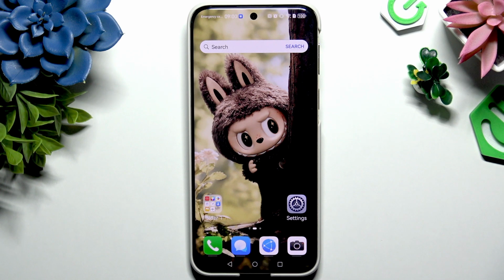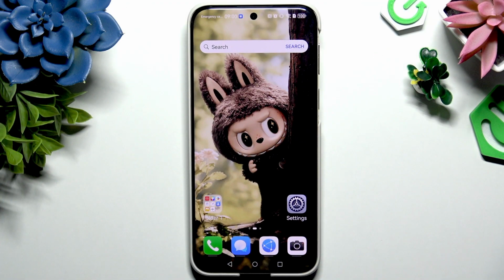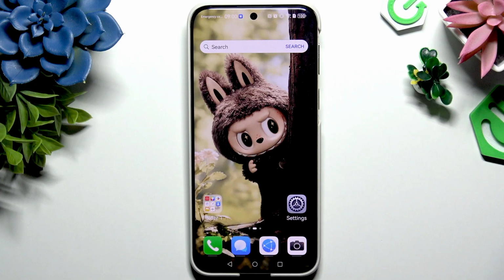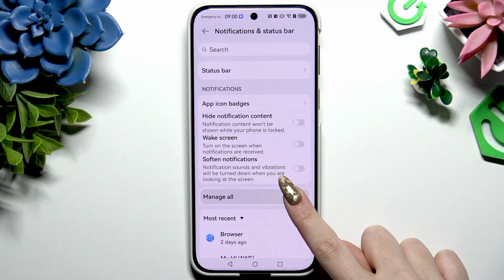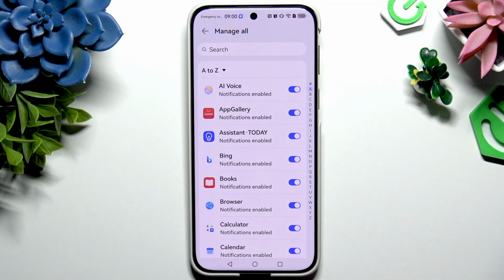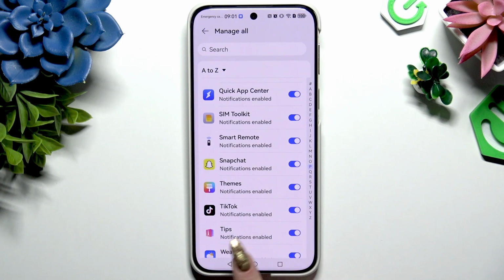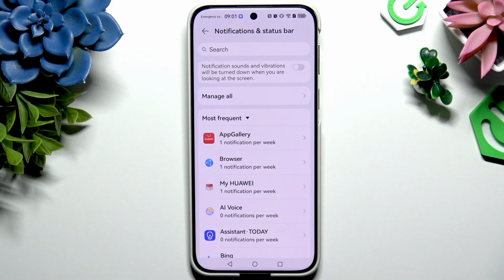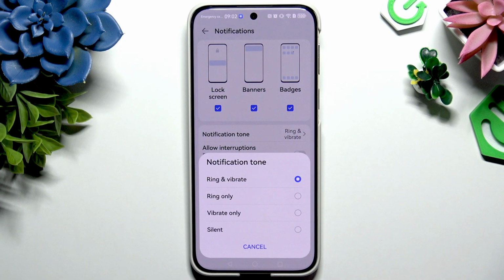HUAWEI Pura 80 Ultra – How to Turn App Notifications On or Off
Learn how to quickly turn app notifications on or off on the HUAWEI Pura 80 Ultra using only the phone’s settings. This short walkthrough shows you how to open Settings → Notifications and status bar, use Manage all, sort or search apps, and toggle the blue/grey switches to disable or enable notifications. You’ll also learn how to open an individual app’s notification page to change notification tone, banners, and other options so you can block unwanted alerts or restore important notifications on your HUAWEI Pura 80 Ultra.

How to turn off app notifications on HUAWEI Pura 80 Ultra?
How to enable app notifications on HUAWEI Pura 80 Ultra?
How to find Manage all notifications on HUAWEI Pura 80 Ultra?

0:00 Intro – what we’ll show
0:10 Open Settings and tap Notifications & status bar
0:23 Select Manage all
0:37 Find apps by most recent, frequent, alphabetical or use search
1:13 Toggle switches to turn notifications off or on
1:49 Open an app to adjust notification tone and other options
2:09 Quick tip and outro